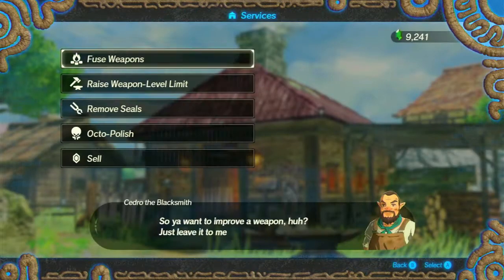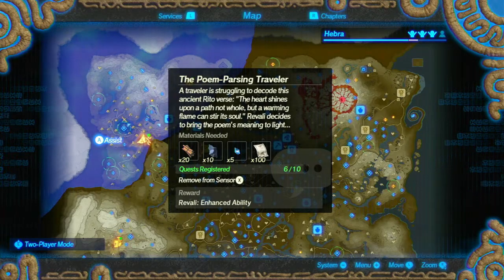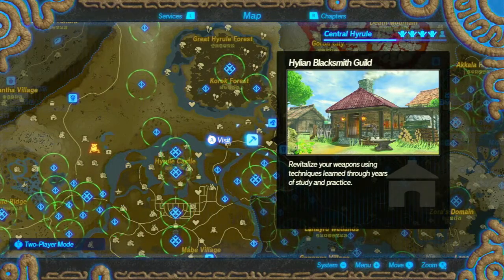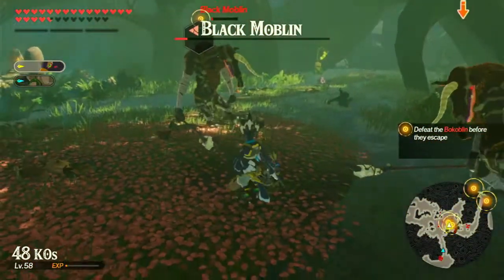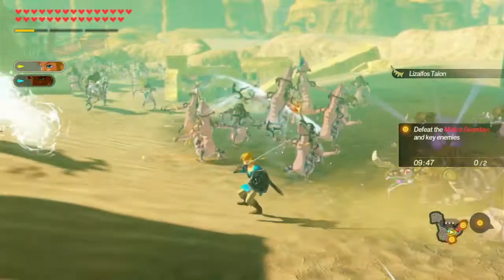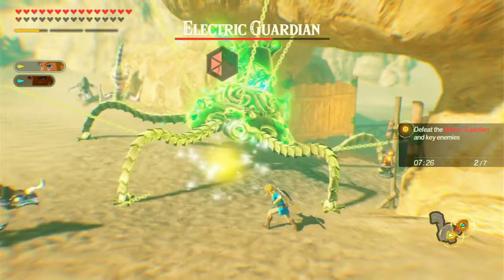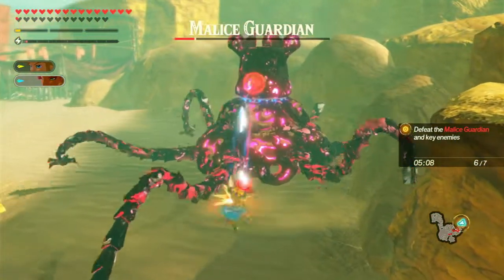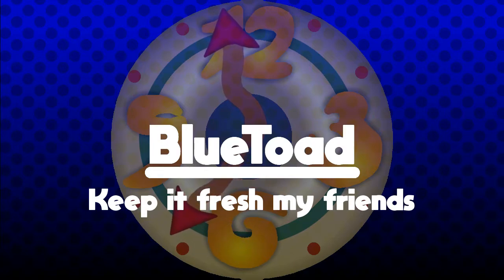Hyrule Warriors Age Of Calamity Episode 110 Hunting Partners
Challenges The Prequel.
I'm just gonna have weird descriptions for the rest of the game now.